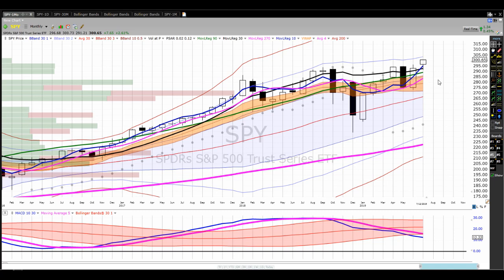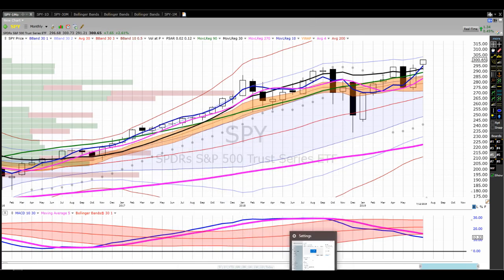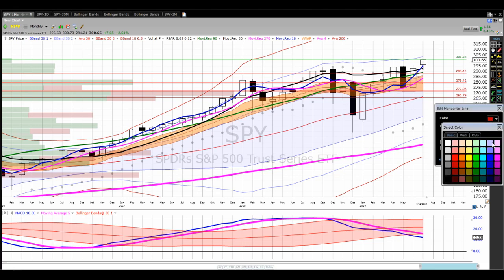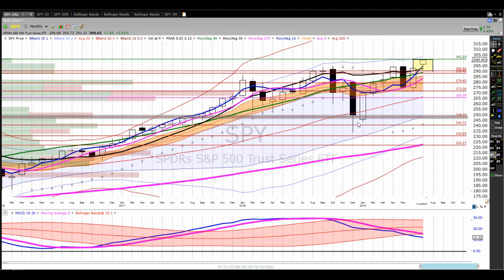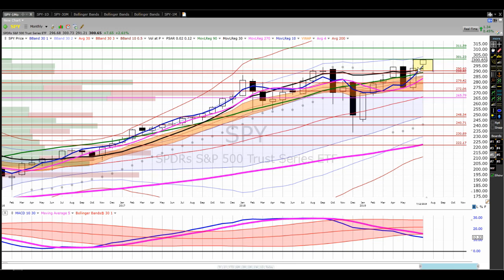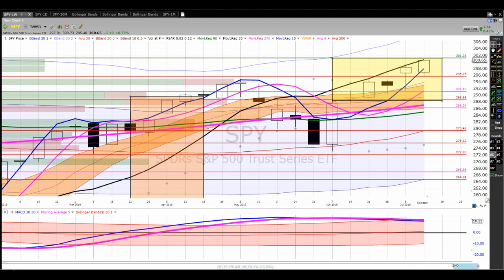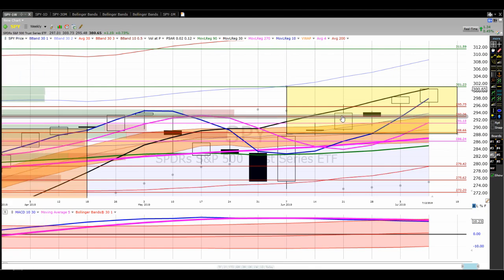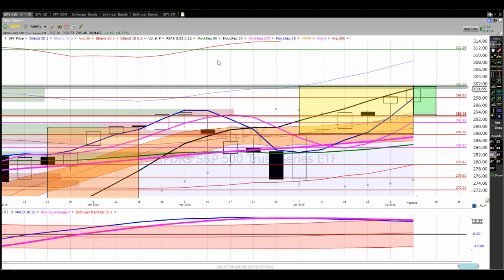mtfmla20190714spy example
Ken Long
Ken Long Daily Trading Plan